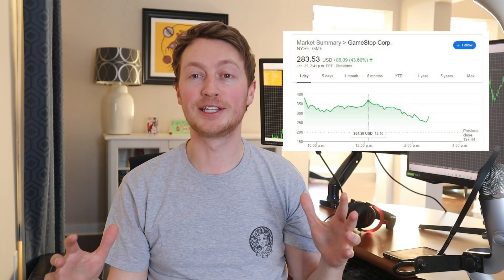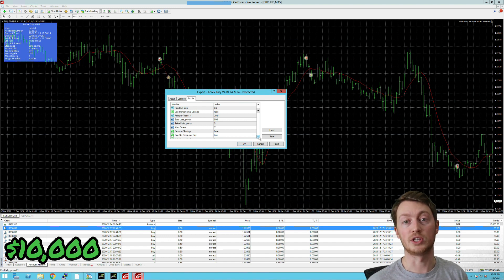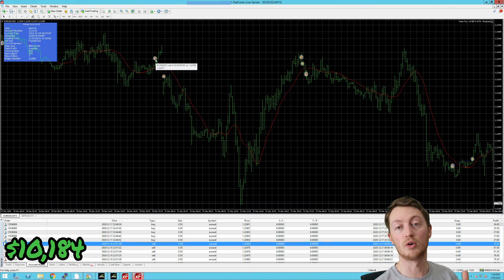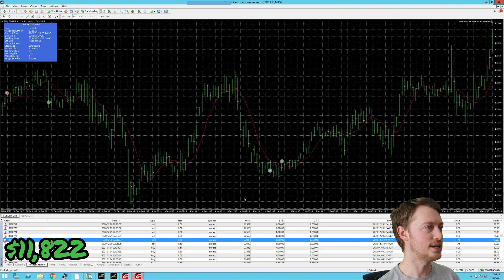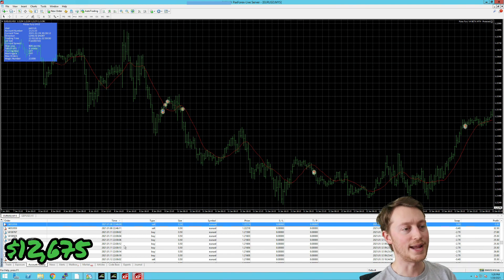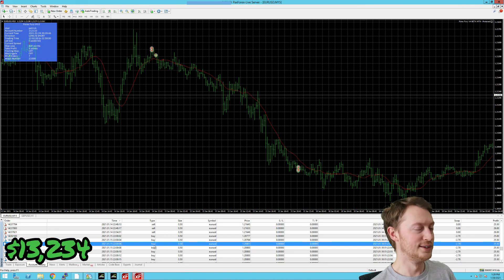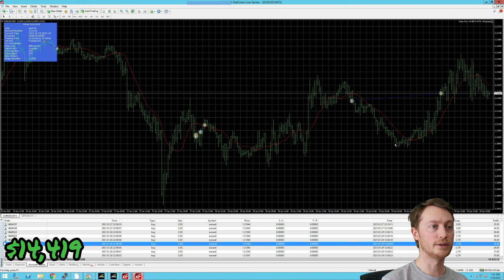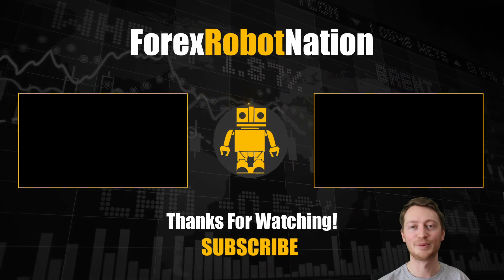My Forex Trades With a Proven EA (Live & Verified)!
In this video, I go over my trades from the past month and a half using the newest version of Forex Fury.

In this live trading account, I'm showing some impressive gains while using an aggressive trading approach. I go over my settings, and then walk traders through ever single trade placed by the robot, and how much money that earned me.
Video resources